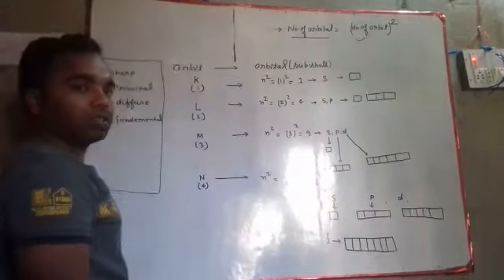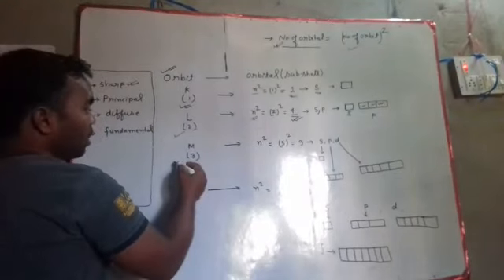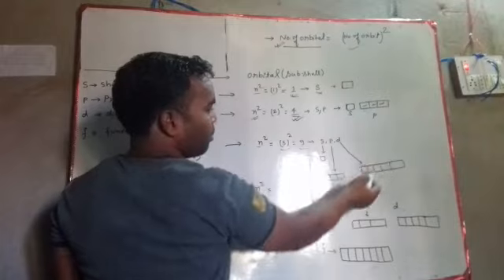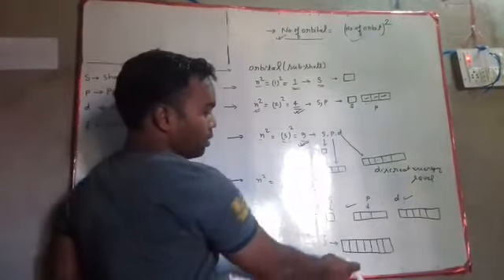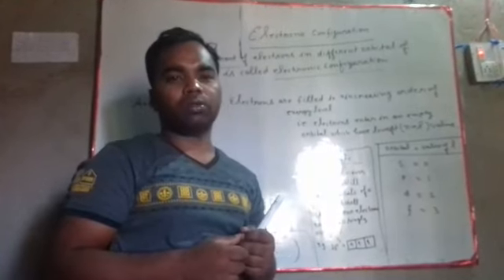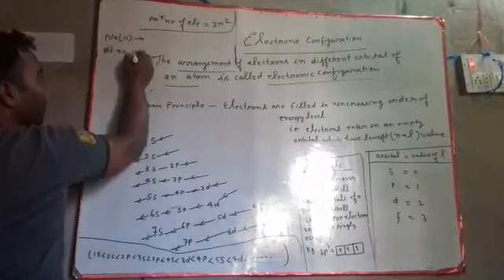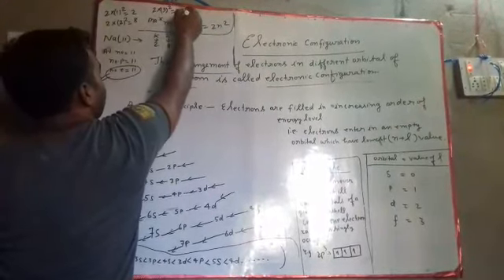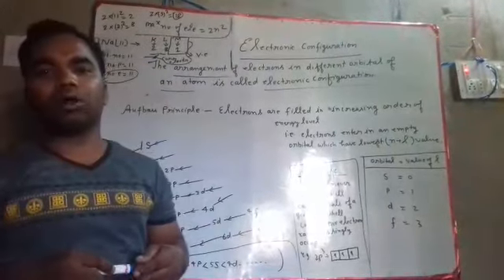Class 9 Science by Birendra Kumar